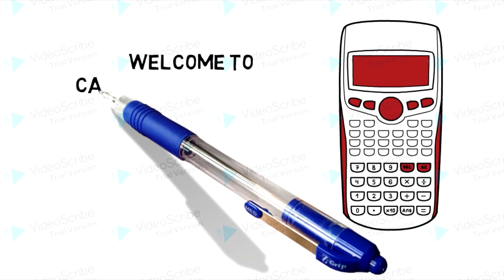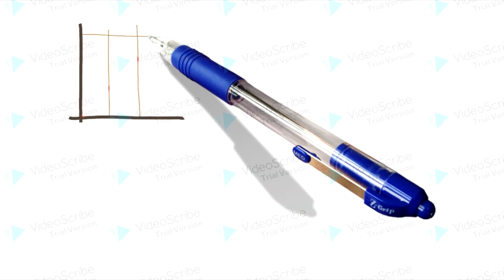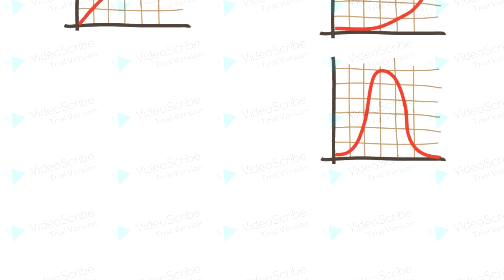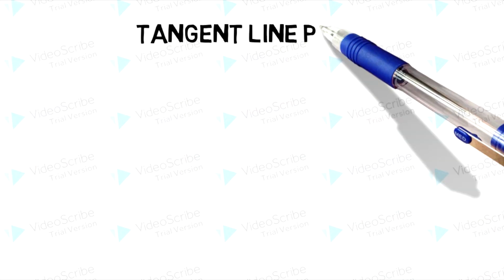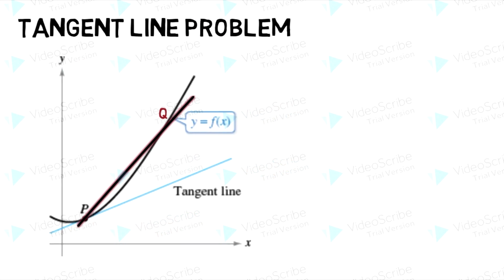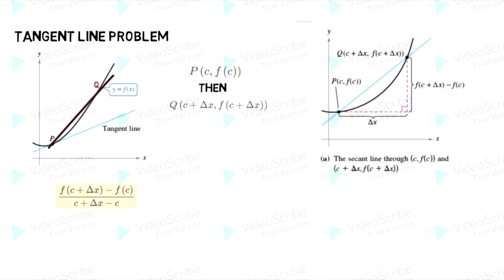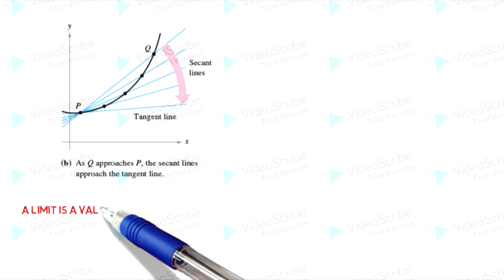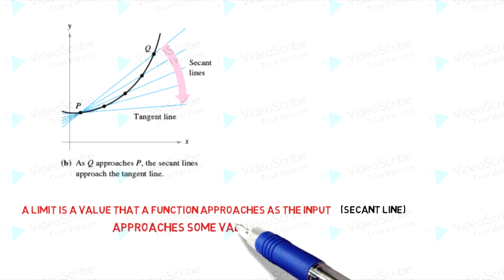Final Math Project